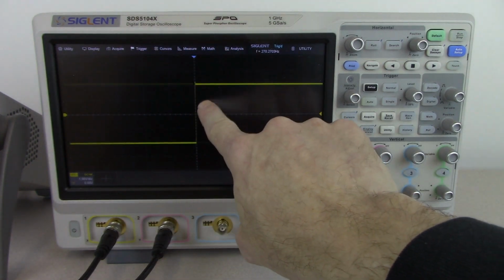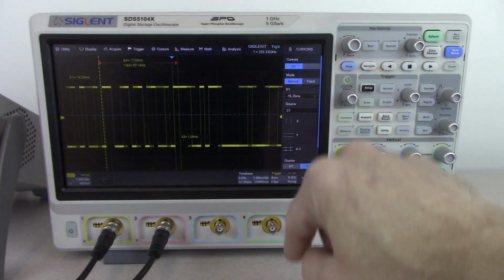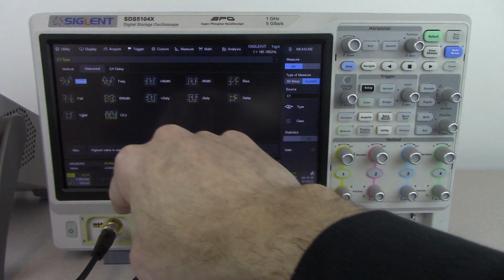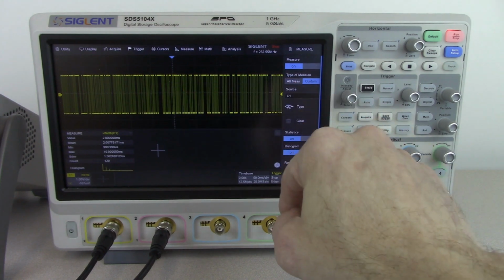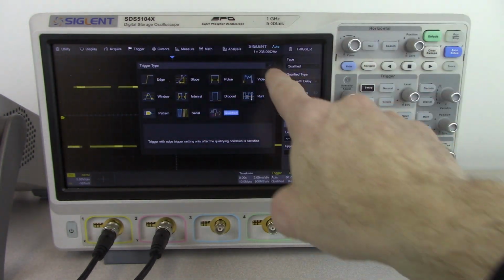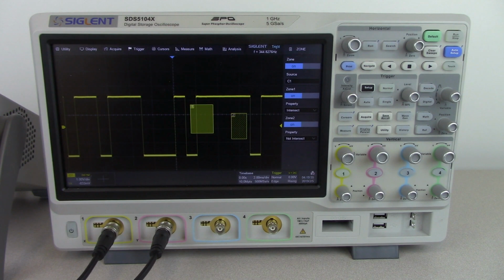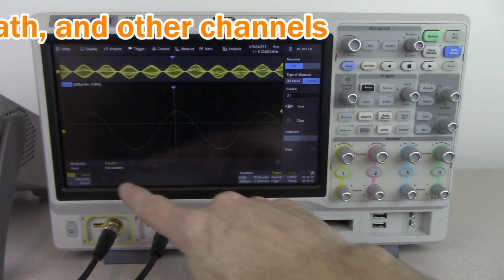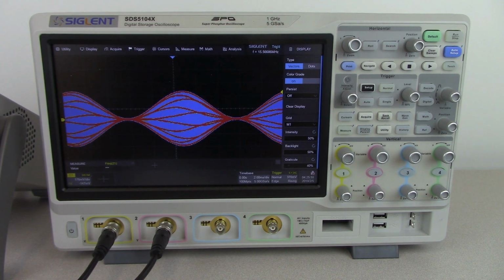SDS5X Feature Highlights Part 1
SIGLENTs SDS5000X Oscilloscope expands measurement capabilities and provides exceptional value.

Part 1 Highlights:

- 10.1" Touch screen
- USB Keyboard/Mouse control
- 250 Mpt deep memory
- Custom waveform labeling
- Flexible cursor labeling
- Deep memory measurements with stats/histogram
- Extended trigger types, including zone and qualified